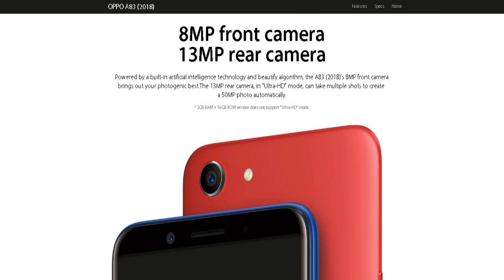Oppo A83 2018 -(Oppo Pro) features review and specifications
DISPLAY Type :IPS LCD capacitive touchscreen, 16M colors
Size: 5.7 inches, 83.8 cm2 (~76.2% screen-to-body ratio)
Multitouch: Yes
  - ColorOS 3.2
PLATFORM OS Android 7.1 (Nougat)
Chipset Mediatek MT6763T Helio P23
MEMORY Card slot microSD, up to 256 GB (dedicated slot)
Internal Storage /RAM :64/32 GB, 4 GB RAM or 32 GB, 3 GB RAM or 16 GB, 2 GB RAM

CAMERA: Primary 13 MP, f/2.2, autofocus, LED flash

Video 1080p@30fps
Secondary 8 MP, f/2.2

Security : Face detection and passcode